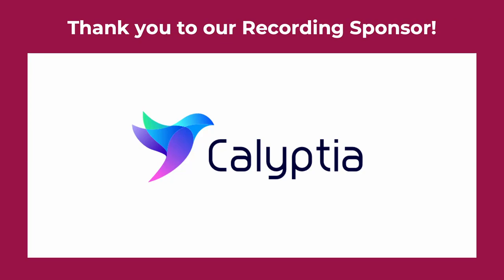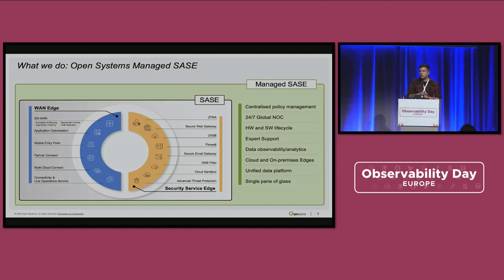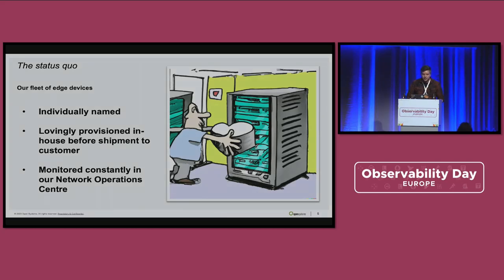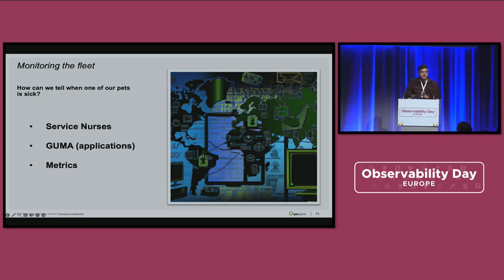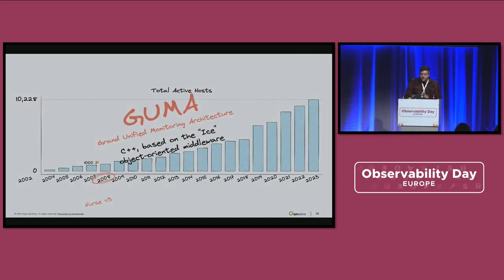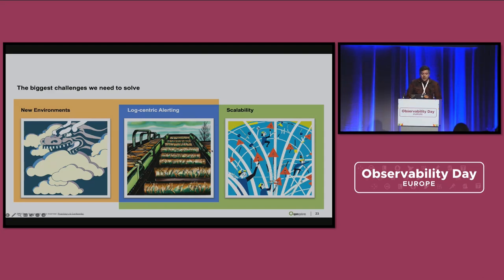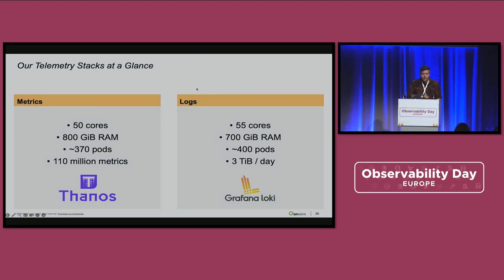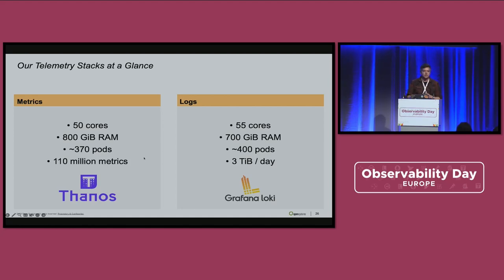Observability at Scale: How Open Systems Collects Telemetry from Over 10'000 Edge D... Joel Verezhak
Observability at Scale: How Open Systems Collects Telemetry from Over 10'000 Edge Devices Worldwide - Joel Verezhak, Open Systems AG

As a SASE provider, our mission is to manage network operations for our customers, providing 24/7 support and expert insight through the Mission Control portal. To achieve this, it is vital that we are able to observe our fleet of over 10'000 edge devices around the globe in real-time, and be alerted as soon as problems arise. This is a challenging prospect from the outset, without considering the additional hurdles presented by remote, unstable connections, and international compliance. In this talk, we will share how we started our Observability journey using Thanos and Loki to collect over 100 million metrics and 5 TiB of logs per day (and counting!) from around the world. We will highlight the unique challenges we faced and how we overcame them, as well as the benefits of using Thanos and Loki in this context. This presentation will be of interest to anyone looking to push the limits of cloud-native technologies, or who may be interested in exploring the potential of Thanos and Loki for monitoring large distributed systems. Attendees will come away with new insights into the deployment of these technologies. and the importance of Observability in achieving uninterrupted service for customers.